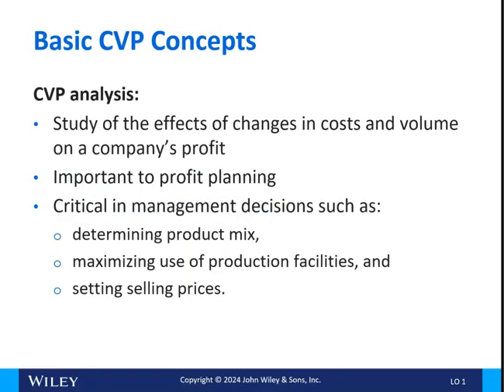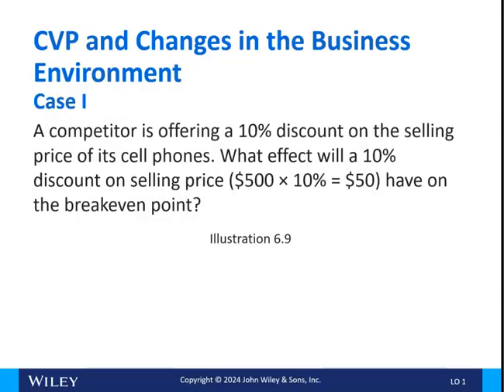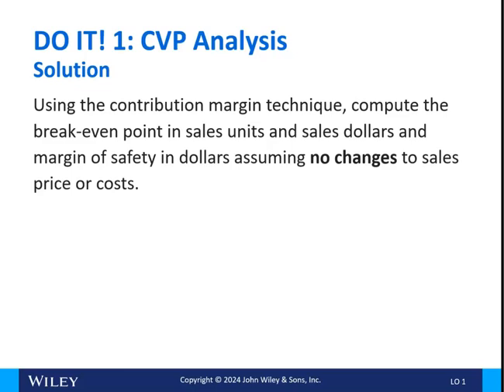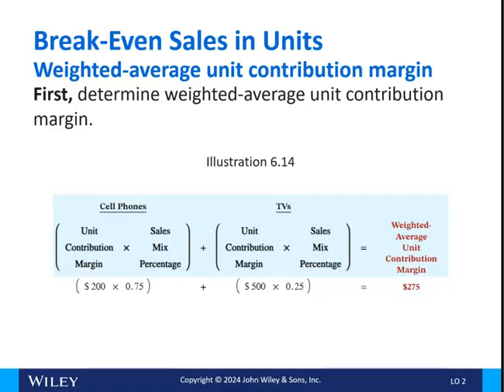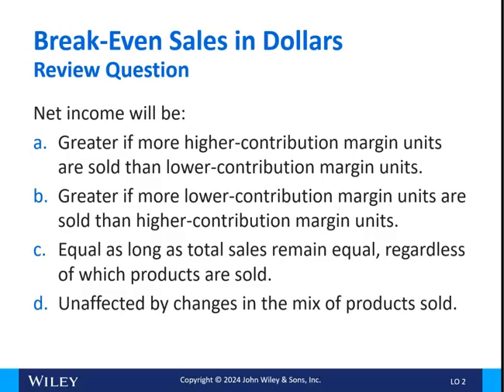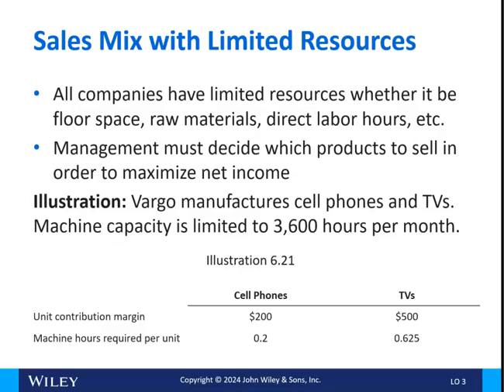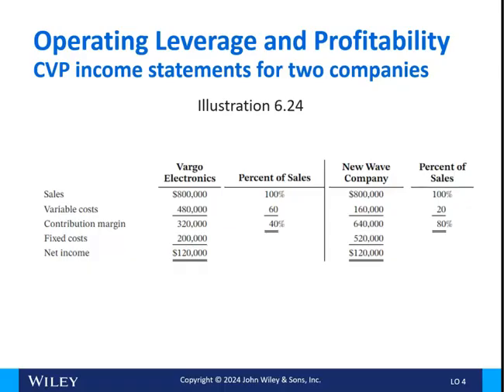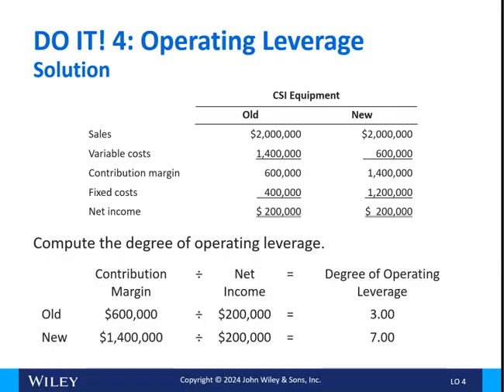ACC 102 Ch 6 SP2026